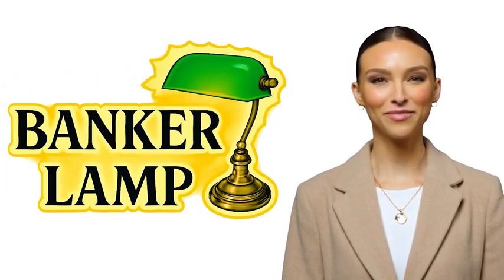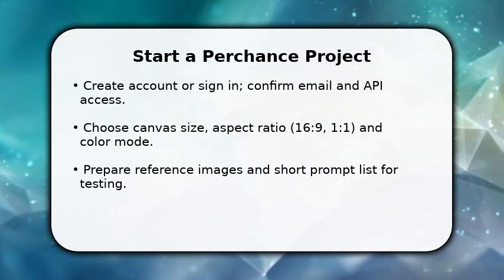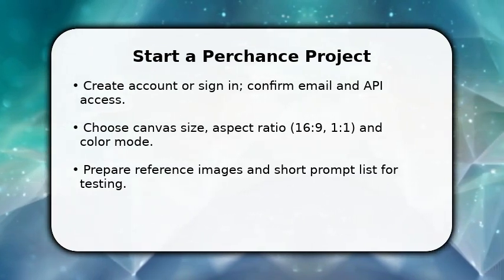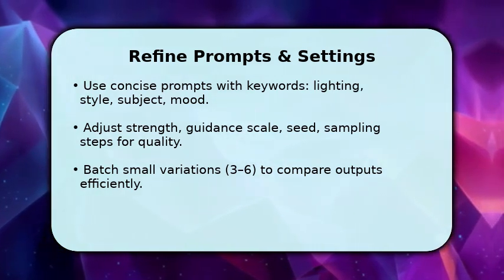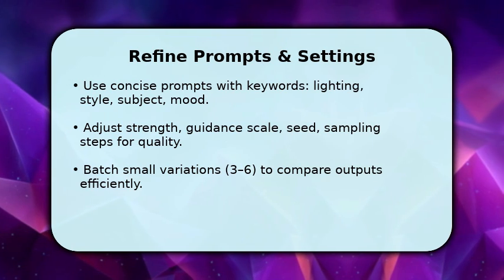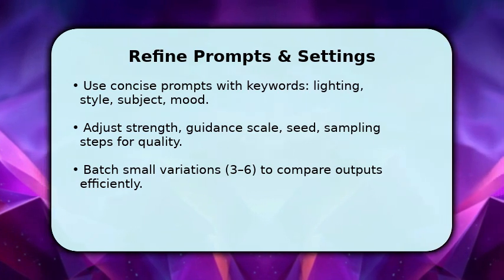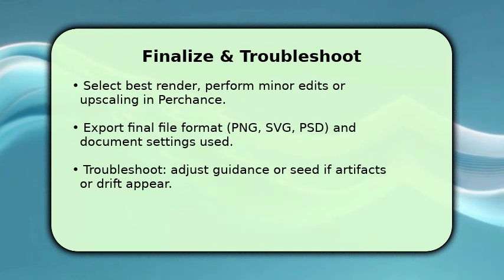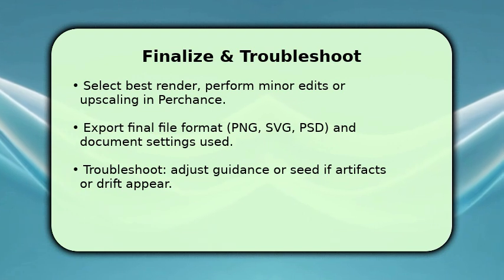How to Use Perchance Ai Image Generator (updated)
Dive into the world of AI-generated art as we explore how to use Perchance, a cutting-thy image generator. This video tutorial will guide you through setting up your account and creating stunning visuals with ease.